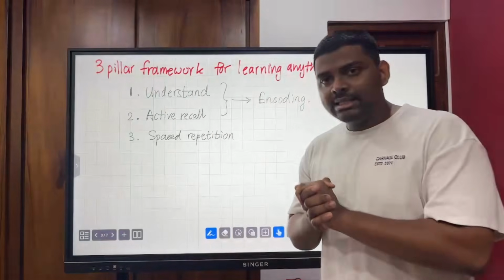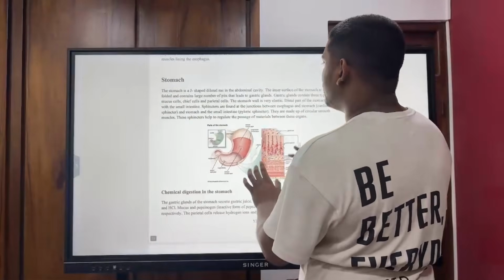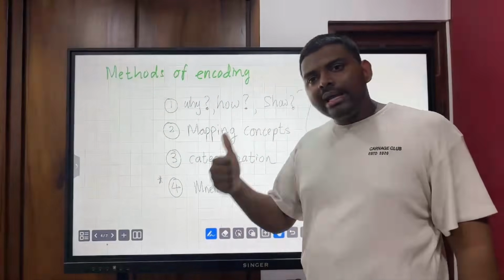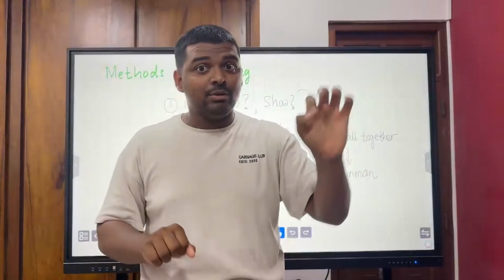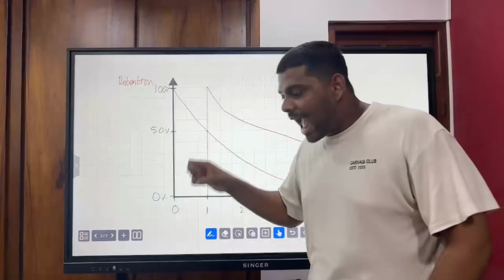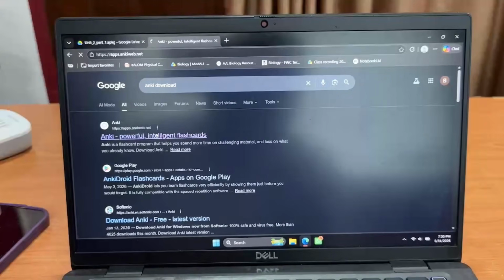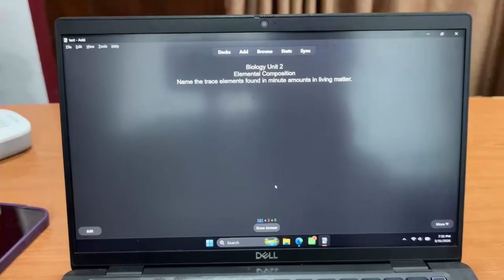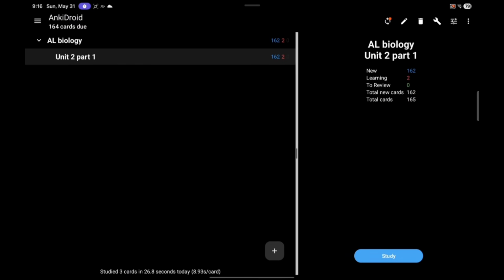How to Remember EVERYTHING You Study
^ Access to all my Anki resources that i have created so far

^ Anki community on whatsapp

🧠 How do top students remember what they study months later while everyone else forgets it within days?

In this video, I break down the complete learning process—from the moment you first encounter information to the point where it becomes long-term memory.

We will cover:
✅ How learning and memory actually work
✅ The importance of proper encoding
✅ Why passive studying fails
✅ Active Recall and how to use it effectively
✅ Spaced Repetition and the forgetting curve
✅ How to build a study system that lasts until exam day
✅ A complete beginner-friendly tutorial on using Anki
✅ How I recommend A/L Biology students use Anki alongside their daily studies

Whether you're preparing for A/Ls, medical school exams, or any challenging academic goal, understanding how to learn is often more important than simply studying harder.

If you've ever felt like you're studying for hours only to forget everything a few days later, this video is for you.

📚 Remember:
Learning is not about how many times you read something.
Learning is about how many times your brain is forced to retrieve it.

[00:00] Introduction: The Ultimate Learning Framework
[01:00] What is Encoding?
[04:14] Live Demonstration: How to Encode Properly (Using Biology as an example)
[13:00] Encoding Method 1: Why, How, Show
[14:19] Encoding Method 2: Mapping of Concepts
[16:24] Encoding Method 3: Categorization
[18:19] Encoding Method 4: Mnemonics
[19:46] Putting it Together: The Feynman Technique
[22:21] Spaced Repetition & The Ebbinghaus Forgetting Curve
[23:11] How to Do Retrieval Practice
[25:41] How Anki Fits Into Spaced Repetition
[28:48] Preparing for Exams & Levels of Questioning
[31:02] The Importance of Past Papers & Practice
[33:37] Anki App Setup Tutorial (Desktop/Windows)
[40:54] Anki App Setup Tutorial (Mobile/Android)
[44:40] Final Thoughts & Conclusion